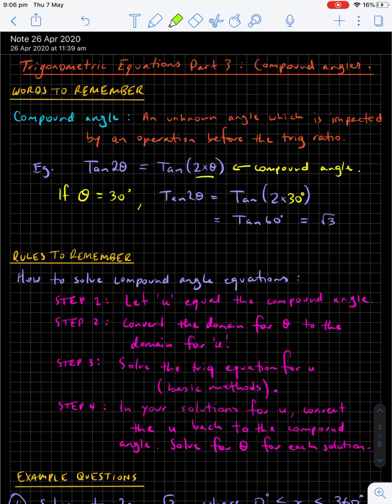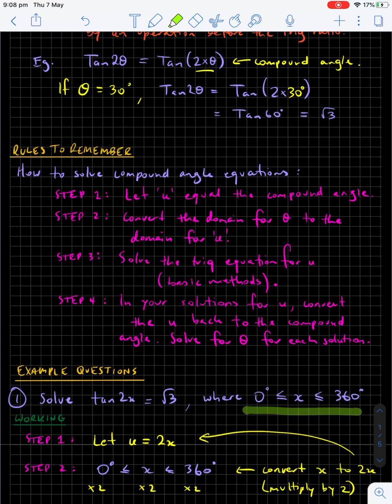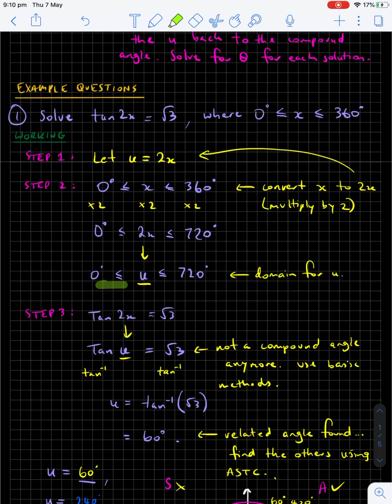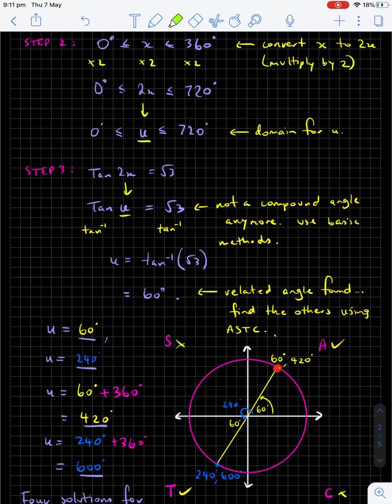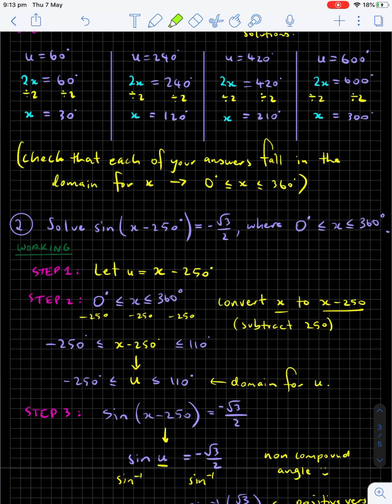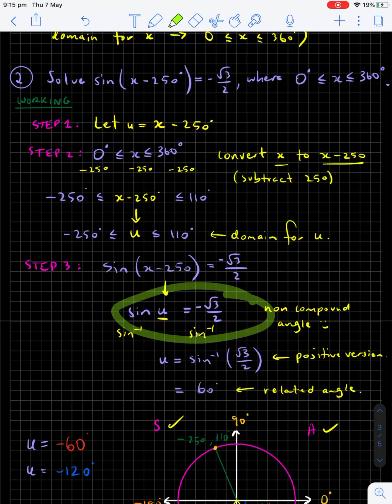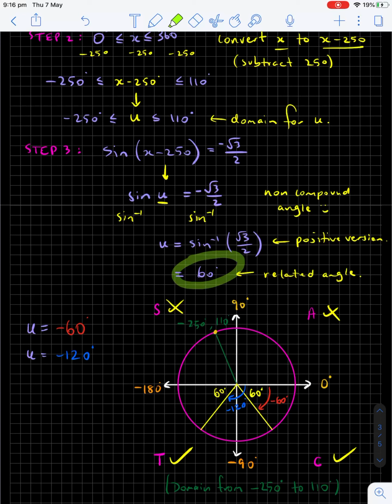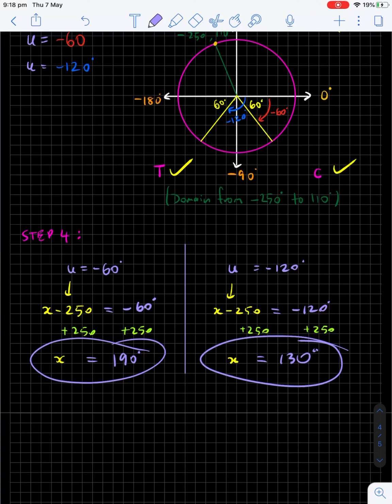Trigonometric Equations part 3: Compound Angles